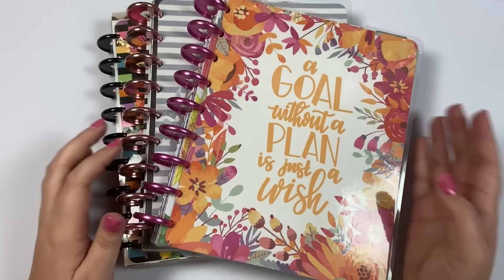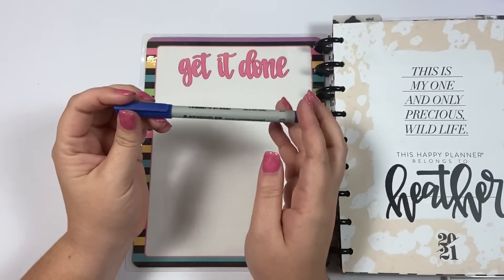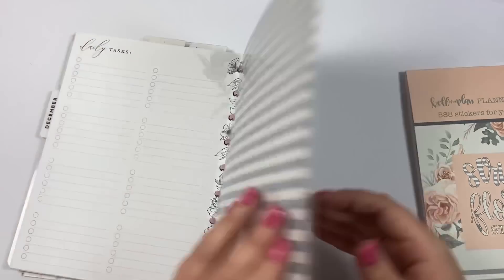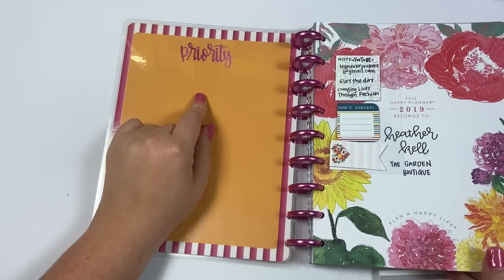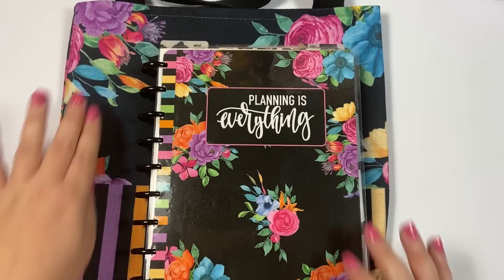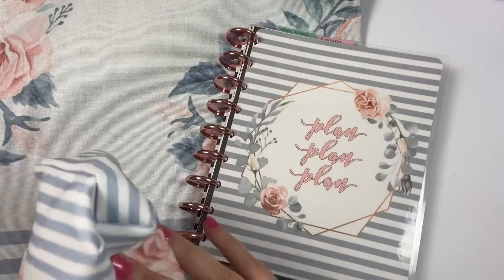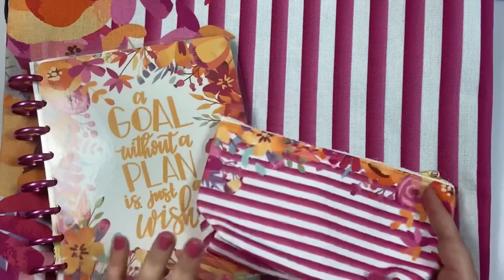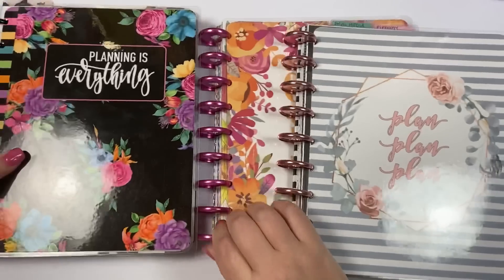NEW Kellofaplan Covers + Accessories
I have released a set of covers that match my last sticker book along with a few accessories that match, too!
Cover inventory is getting LOW so order while you can!

→  Happy Mail
Heather Kell
Hurst, TX
76053